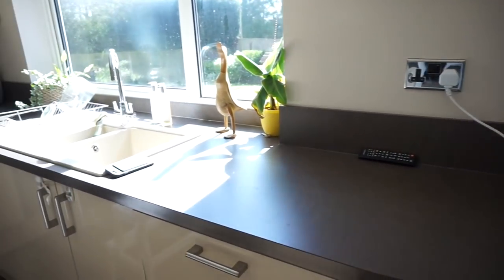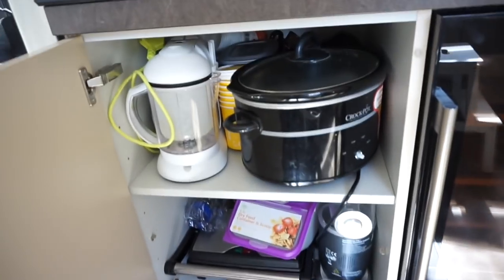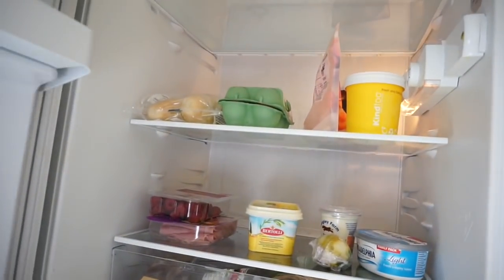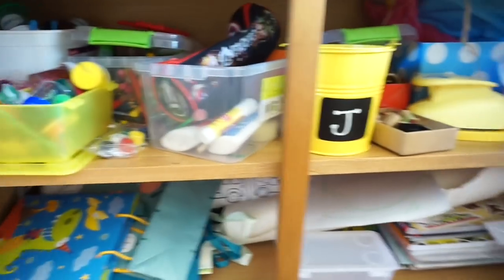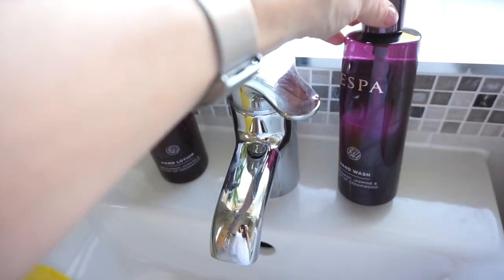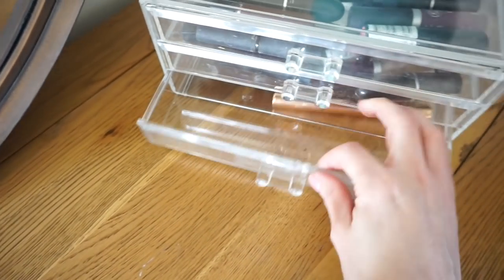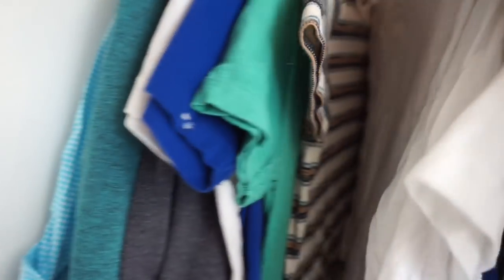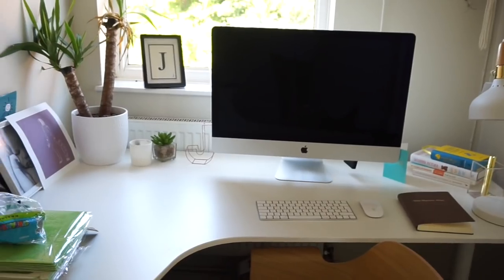MINIMALISE YOUR HOUSE QUICKLY